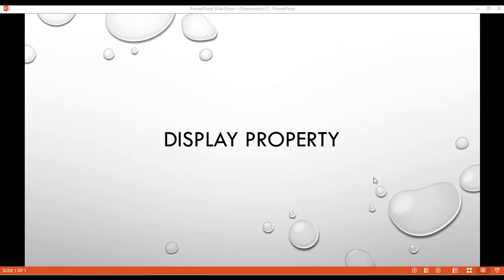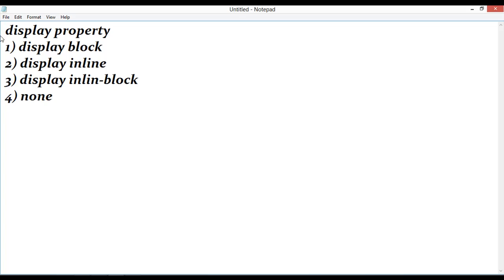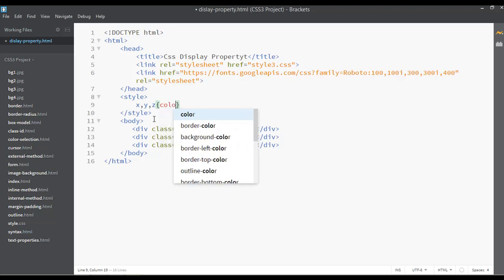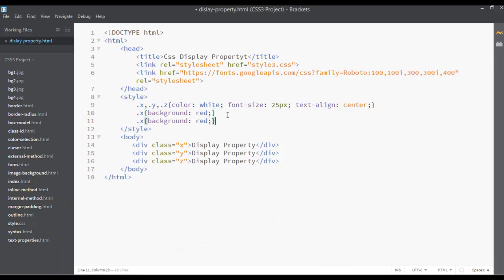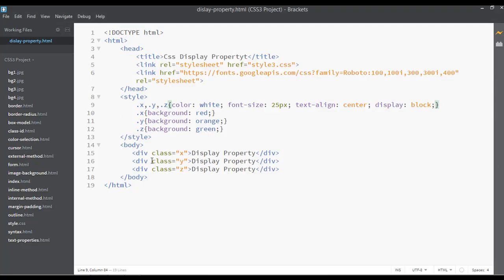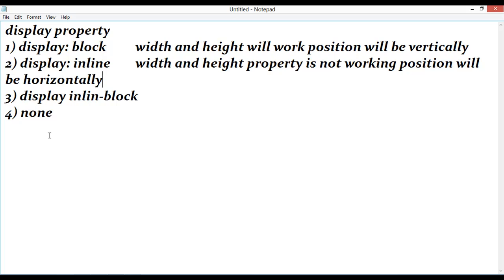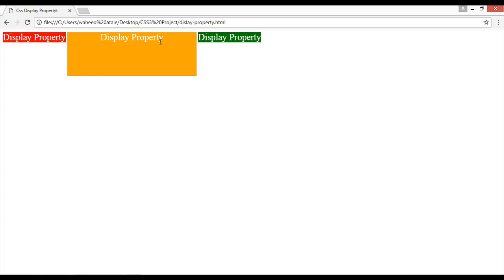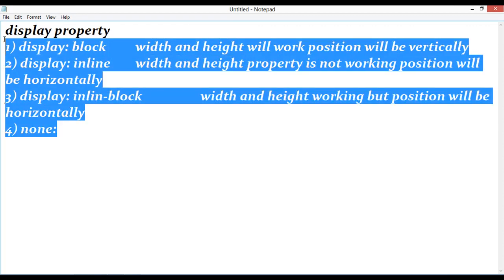CSS3 tutorial for beginners - Display property (tutorial - 31)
In this video you will learn about display property and if you have not watched the previous videos inside this CSS3 course please go and watch all the previous video for better learning.